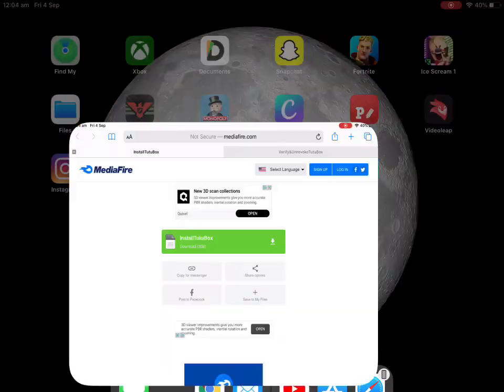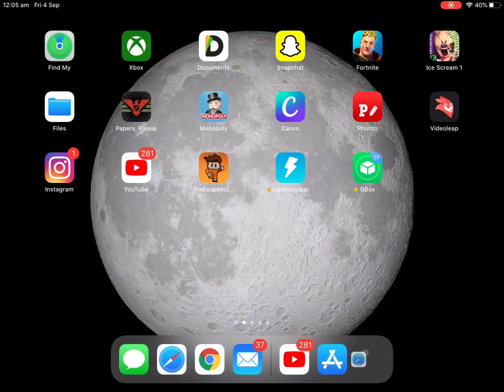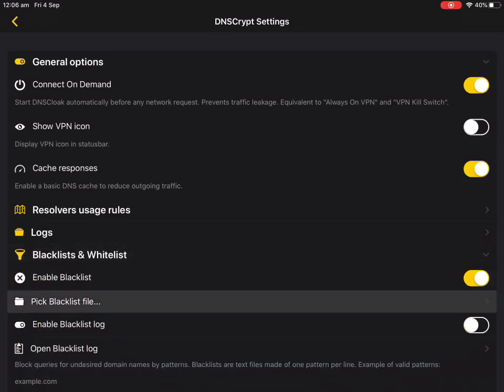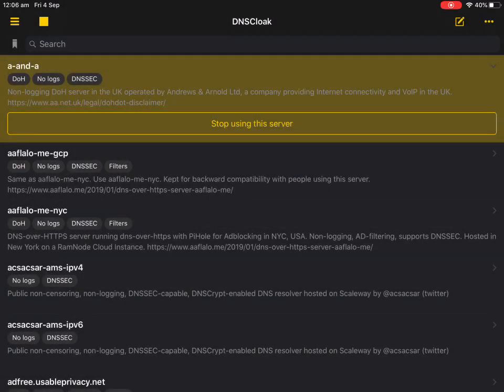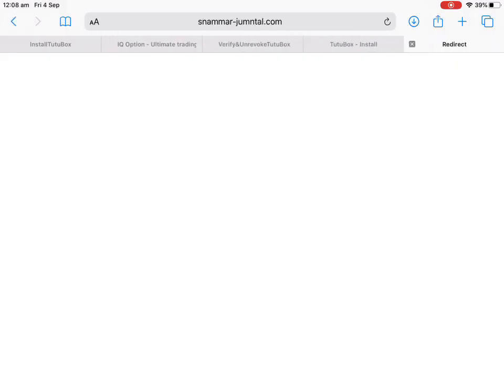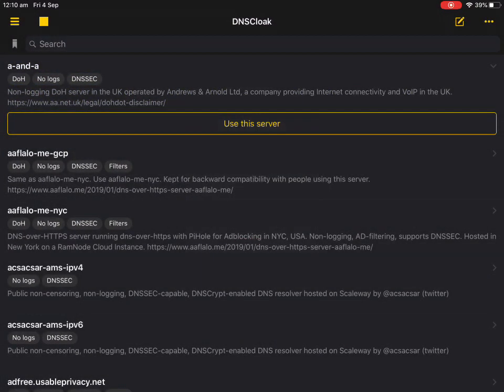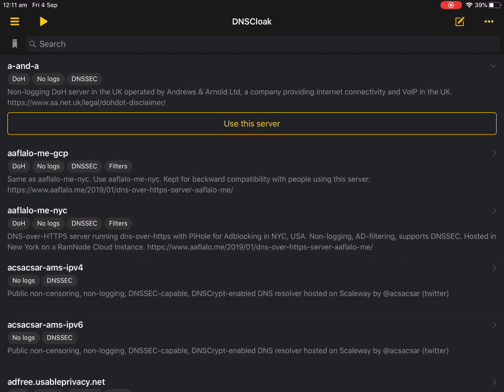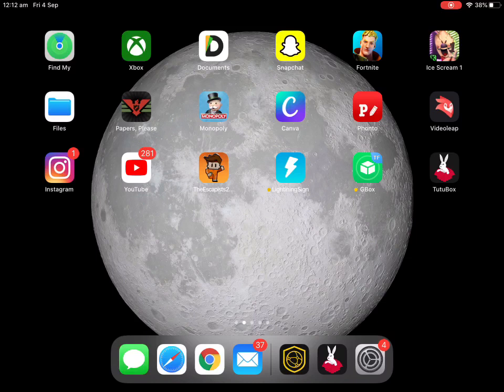How to download tweaks Apps and Tutubox Apps IOS 13 14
How to download tweaks Apps and  Tutubox Apps